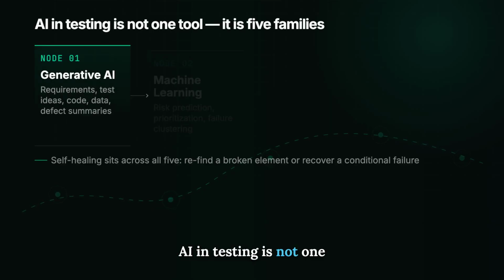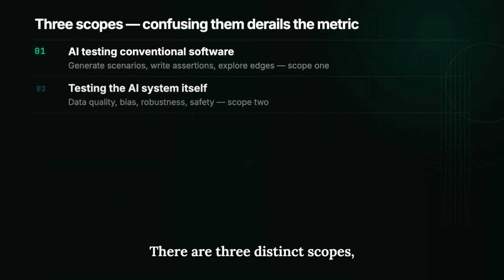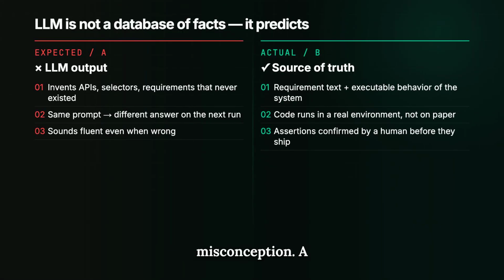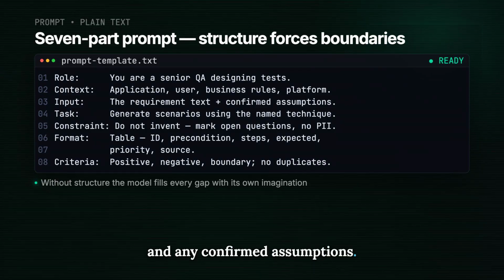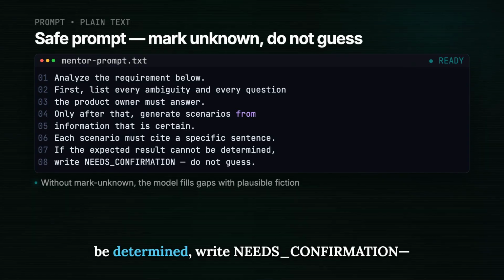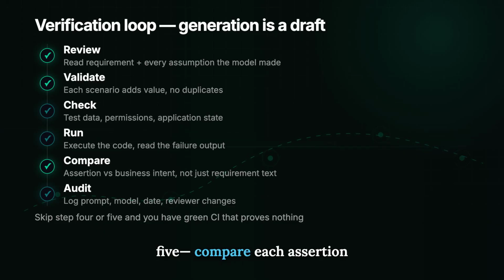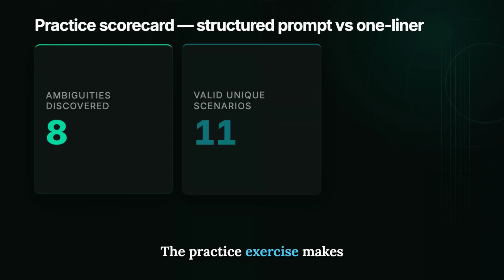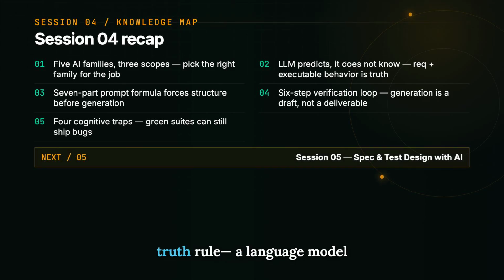Session at04 — AI Foundation for Testers